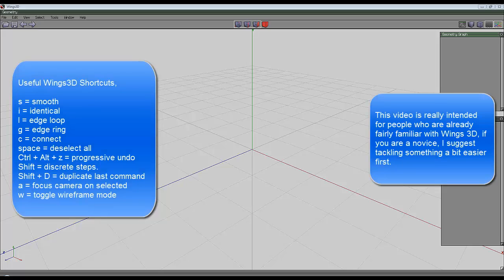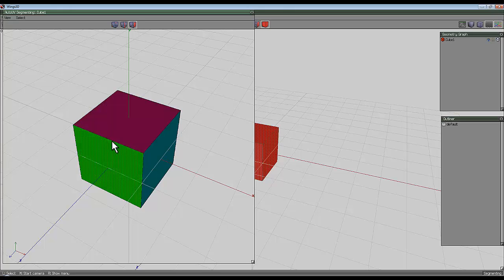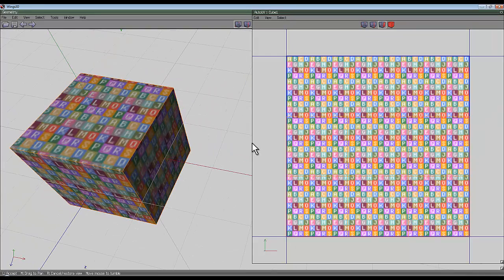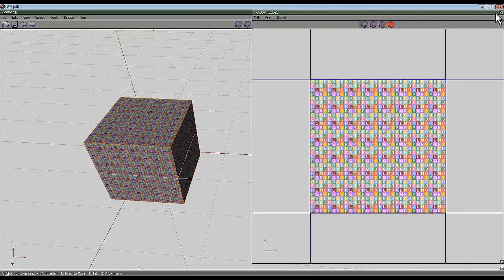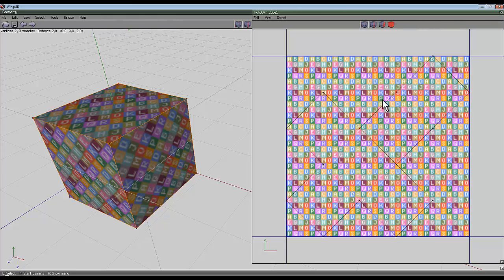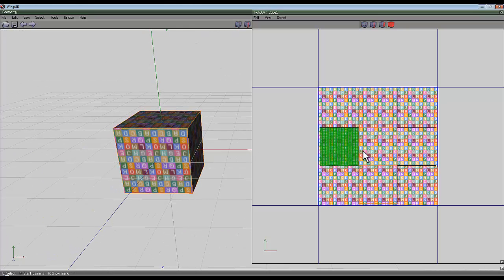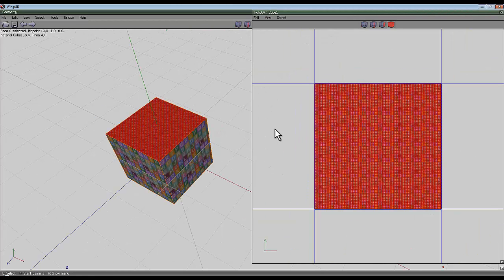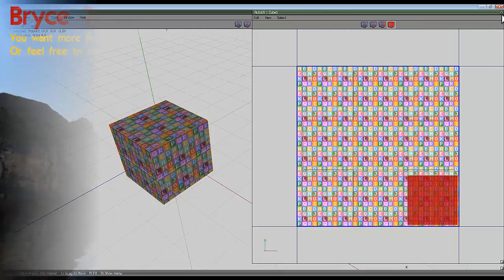Wings 3D - UV mapping primer part 1 - by David Brinnen.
Part 1 of a series of linked videos detailing what I've learned about UV mapping in Wings 3D.  Note.  I am no expert in this field.  So feel free to put me right in the comments.